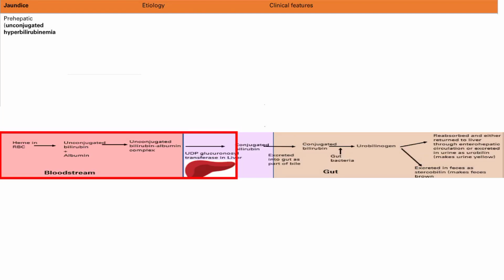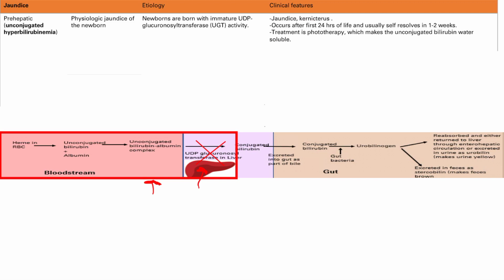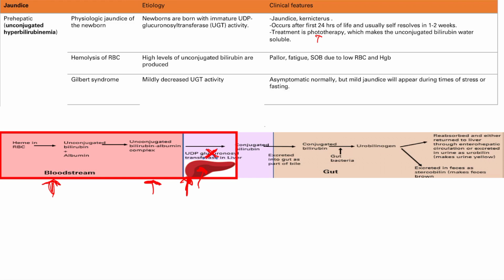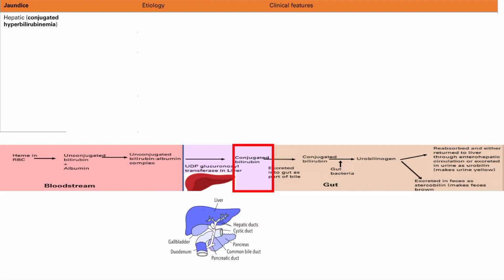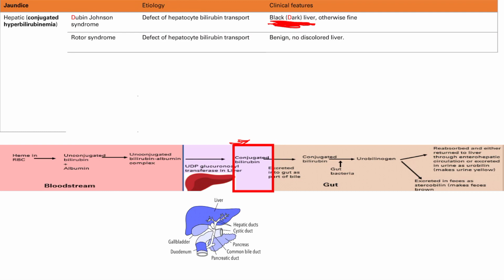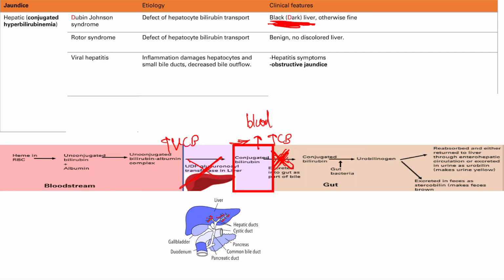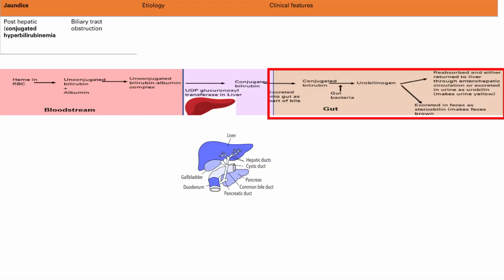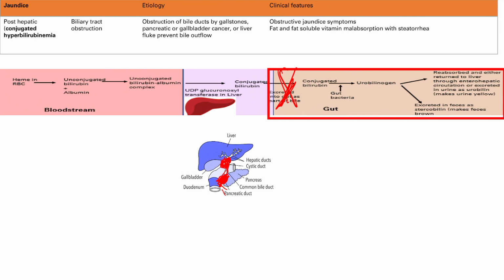Jaundice | GI system | Step 1 Simplified